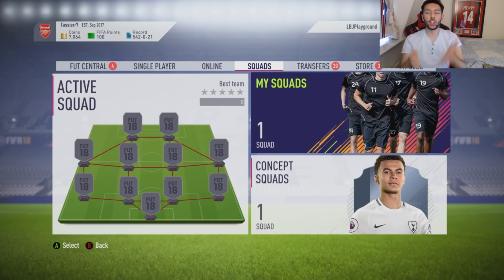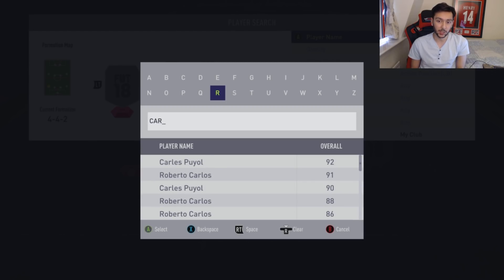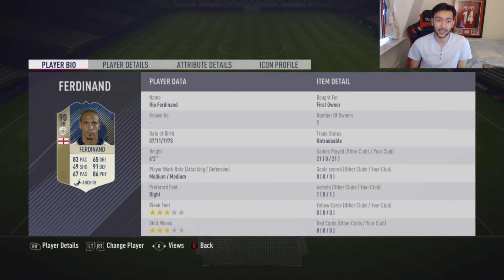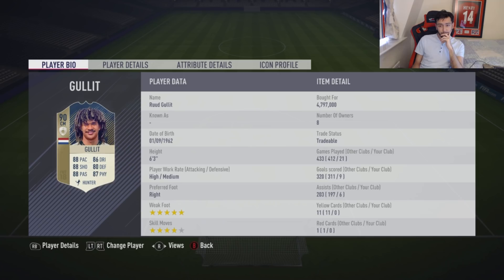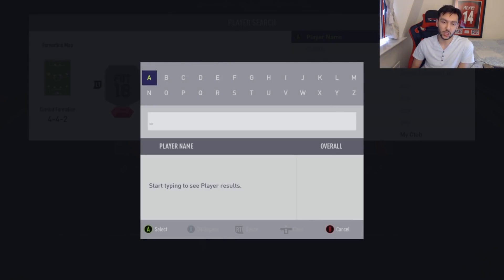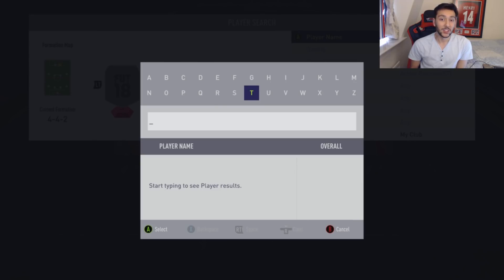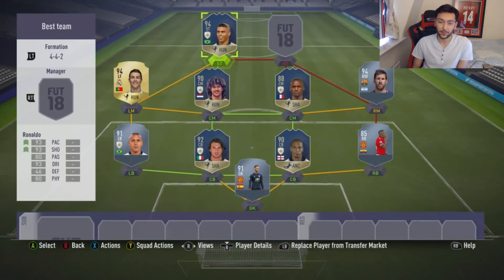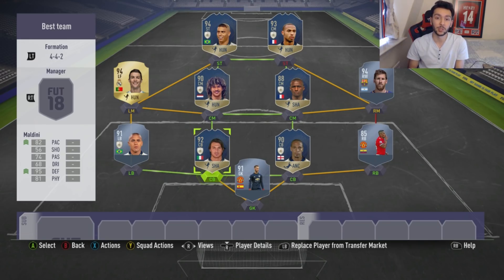THE BEST TEAM ON FIFA 18 RIGHT NOW!!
The best players in each position right now on FUT 18!